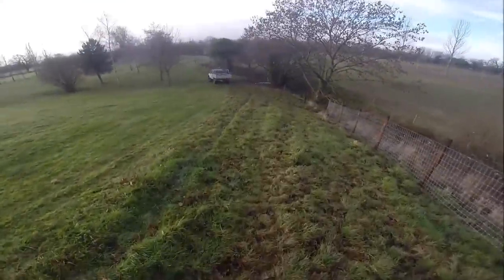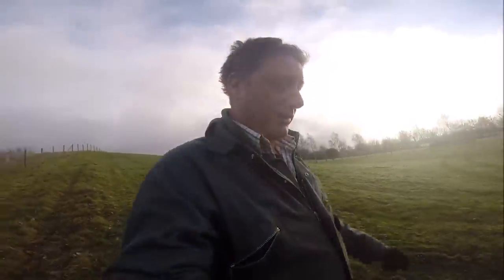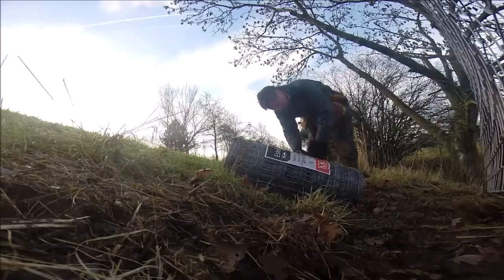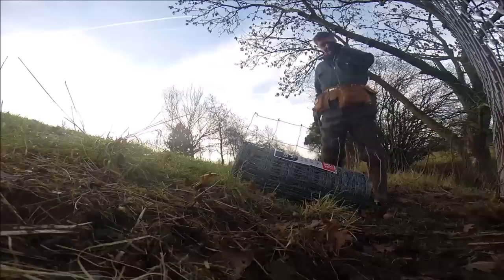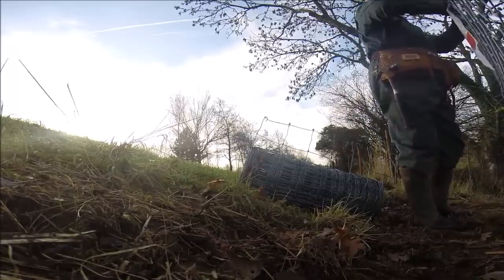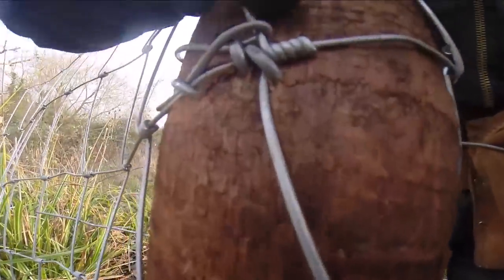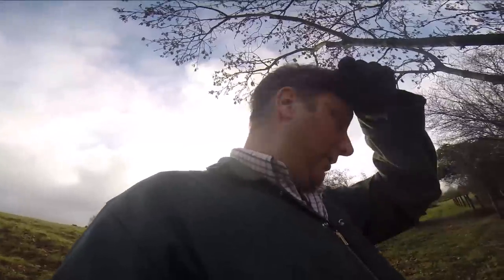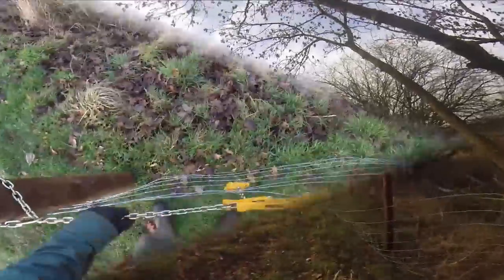Stock fencing, The way uncle Jack taught me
I'm not trying to teach anyone to suck eggs. There are many techniques to putting up stock fencing, this is just the way I do it. I predominantly do this job alone as I am sure many others out there do as well. Take from this what you will, or nothing at all if you proffer. My Uncle Jack was a fountain of knowledge when I was a little fellow, he taught me fencing and hedge laying ( The Berkeley style) before I was a teenager. I learned plenty more from my father but these two lessons were all Jack.